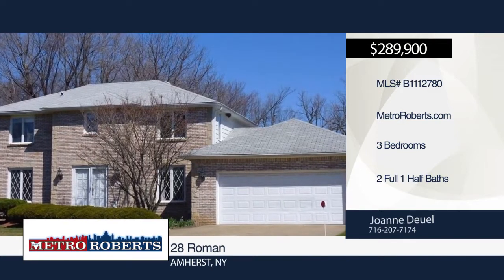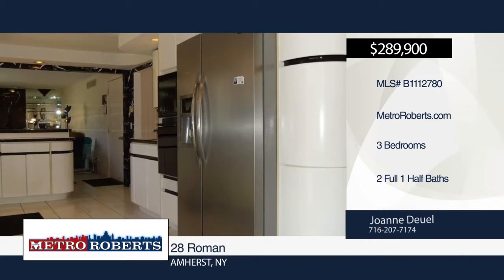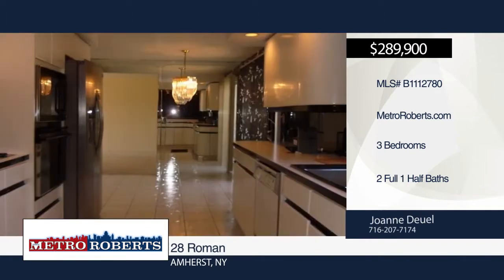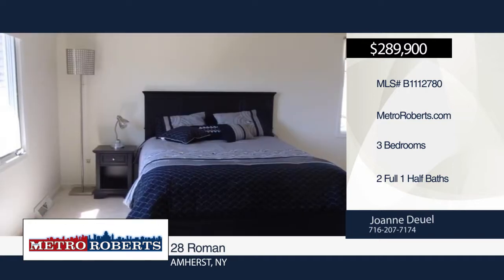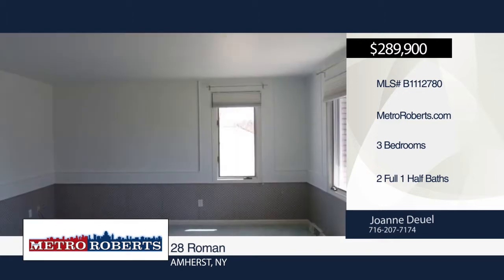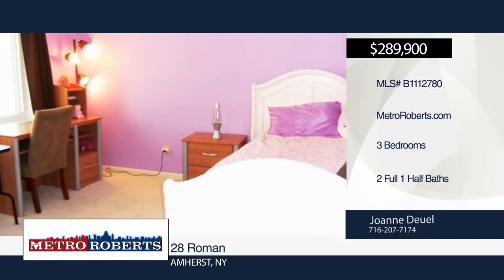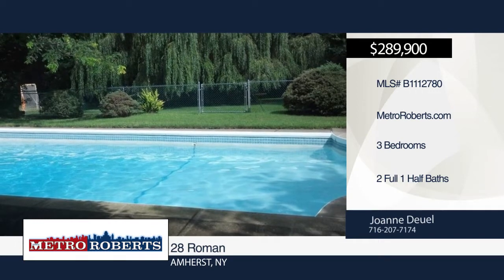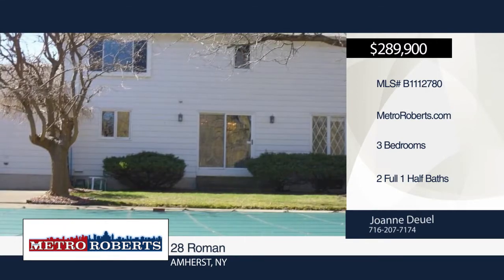28 Roman Amherst, NY | MLS# B1112780 | MetroRoberts.com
28 Roman, Amherst, NY

Spacious & sensational Colonial with brick facade. Located on cul-de-sac.   Double entry doors welcome you to the foyer.  This home features:  eat-in-kitchen with sliding doors to yard, and appliances.  Formal dining room.  Family room leads to landscaped yard with in-ground pool and patio.  Upstairs, two bedrooms joined together to create 23x15 spa Master Suite with heart-shaped jacuzzi.   2 1/2 bathrroms.    2.5 car garage.  Perfect home for large gatherings and entertaining.